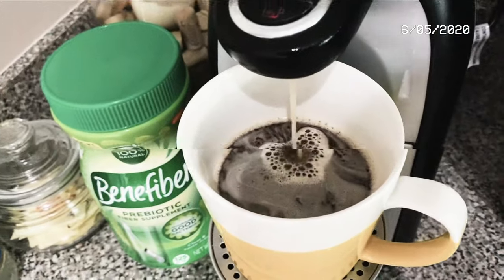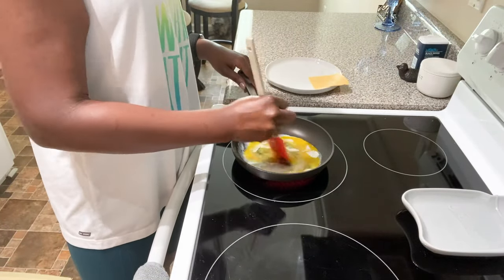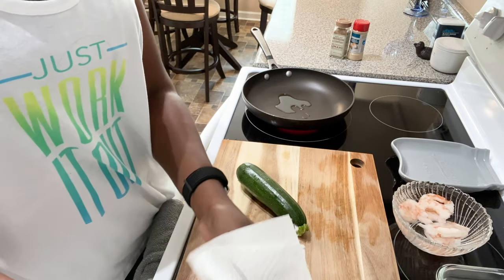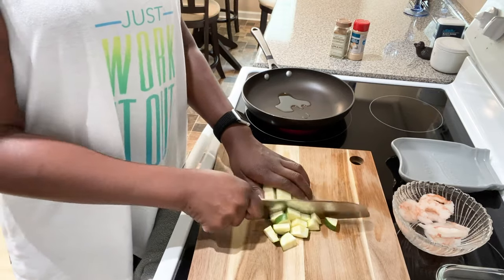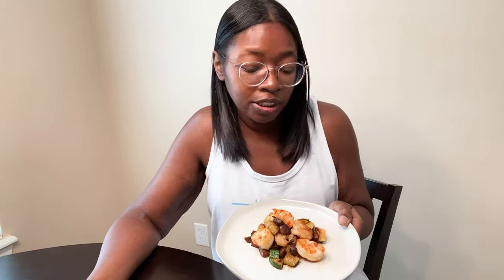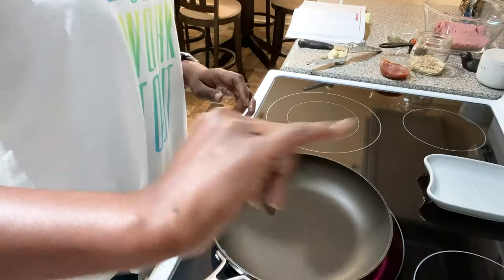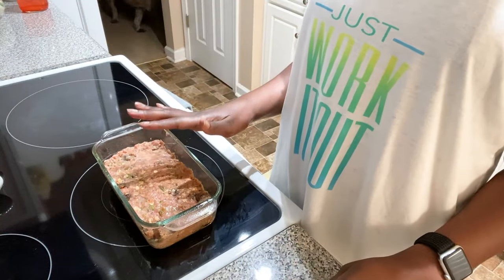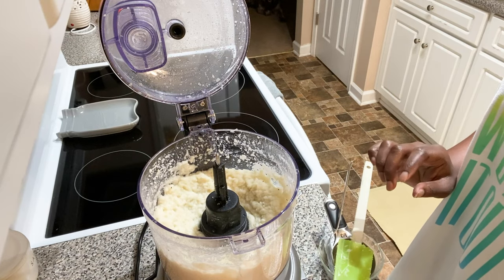FULL DAY OF EATING | Healthy Meals for Weight Loss after Bariatric Surgery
Are you struggling with low carb meal ideas? Our patient, Amy takes us with her through the day to document what the food and fitness journey looks like for post bariatric surgery patients.